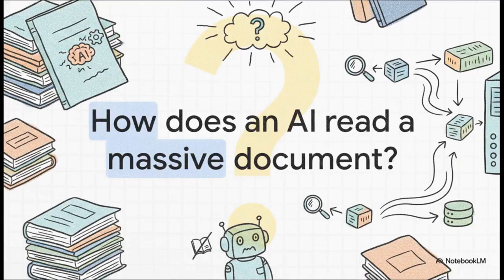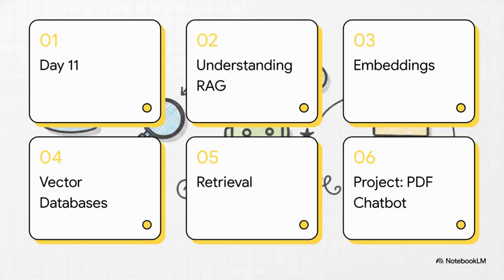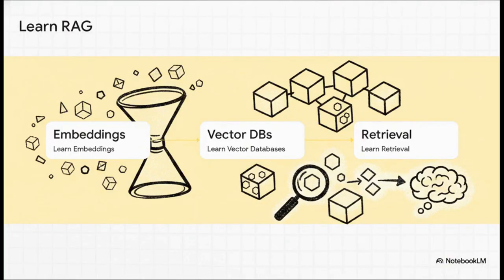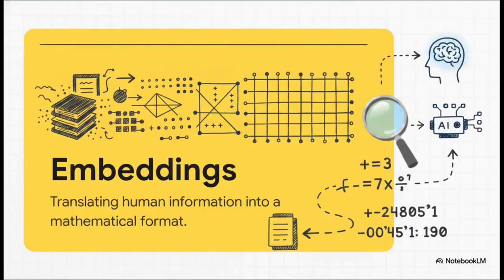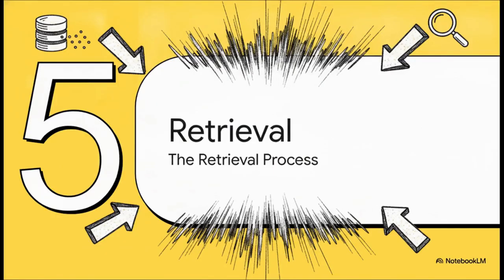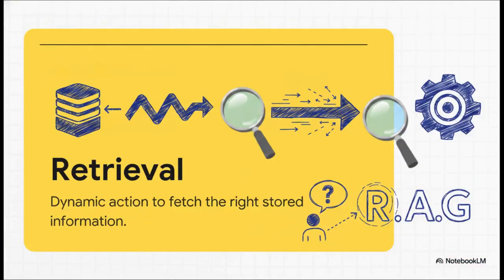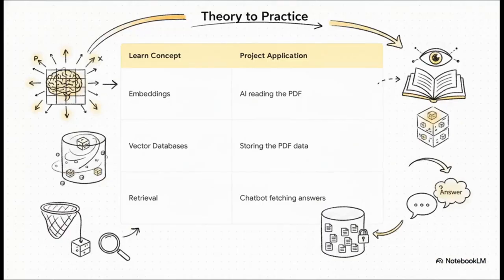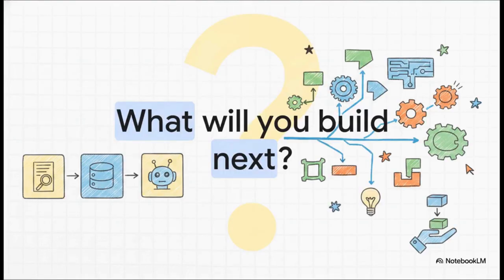Agentic Engineering: RAG and Vector Database Fundamentals | Complete RAG Masterclass (2026 Edition)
📚 Agentic Engineering: RAG and Vector Database Fundamentals

Complete Retrieval-Augmented Generation (RAG) Masterclass (2026 Edition)

Welcome to Agentic Engineering: RAG and Vector Database Fundamentals by Nexiform Technologies.

Master Retrieval-Augmented Generation (RAG) and Vector Databases to build AI agents that retrieve accurate knowledge, reduce hallucinations, and answer questions using external data sources. Learn embeddings, semantic search, indexing, document chunking, vector search, retrieval pipelines, and enterprise AI architecture through practical projects.

This course is designed for educational and professional AI development, emphasizing responsible AI, privacy, and secure handling of enterprise knowledge.

Embeddings Explained
Vector Databases
Semantic Search
Document Chunking
Text Indexing
Similarity Search
Metadata Filtering
Knowledge Retrieval
Context Injection
Prompt Engineering for RAG
Hybrid Search
RAG Evaluation
Hallucination Reduction
Enterprise Knowledge Systems
AI Security & Privacy
Production Deployment
🛠 Technologies Covered
Python
OpenAI API
ChatGPT
LangChain
LangGraph
ChromaDB
FAISS
Pinecone
Weaviate
PostgreSQL
FastAPI
Docker
Git & GitHub
VS Code
💻 Hands-On Projects
Build a RAG Chatbot
AI Document Q&A System
Enterprise Knowledge Base
Semantic Search Engine
PDF Knowledge Assistant
AI Research Assistant
Vector Search API
Production-Ready RAG Application
🎯 Career Opportunities
Agentic AI Engineer
AI Engineer
LLM Engineer
Data Engineer
Freelance AI Developer
🎓 Recommended For
Beginners
Students
Python Developers
AI Engineers
Software Engineers
Data Engineers
Startup Founders
Freelancers

🚀 Learn how to build intelligent AI systems that retrieve knowledge, perform semantic search, and deliver accurate, context-aware responses using modern RAG architectures and vector databases.